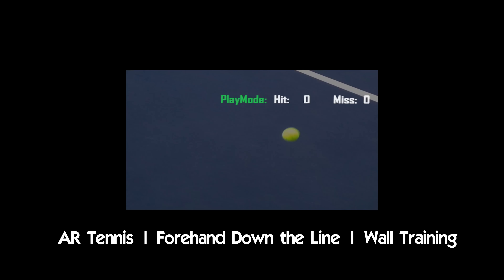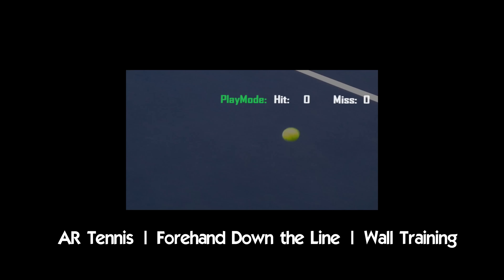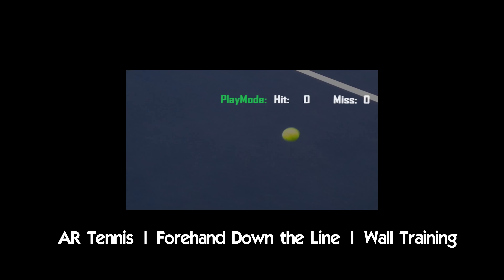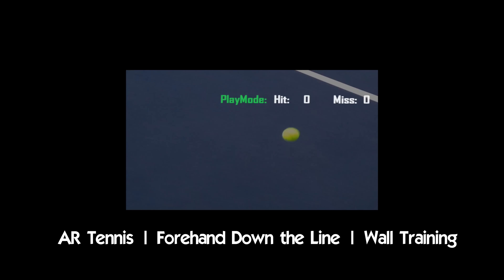AR Tennis - Forehand Down The Line | Wall Training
One of the most underutilized ways to practice tennis. In this video, We show you how you can practice tennis alone against the wall. These drills will improve your footwork, reflexes, consistency, groundstrokes, volleys and timing.
Hitting against the wall allows you to work on controlling the direction of your balls, their pace, and also your own footwork.

When hitting a forehand approach shot, directing it down the line can be especially useful. Learn why approaching down the line puts you in the perfect position for a winning volley in today's lesson.